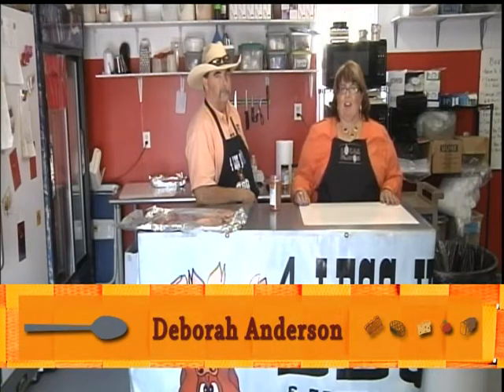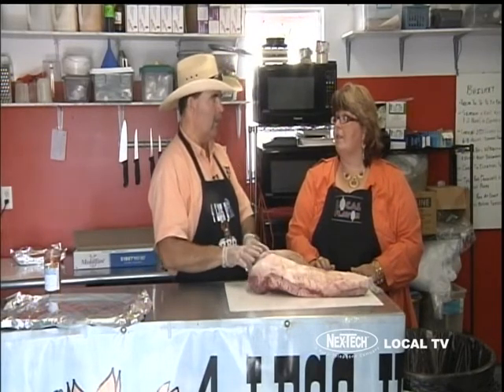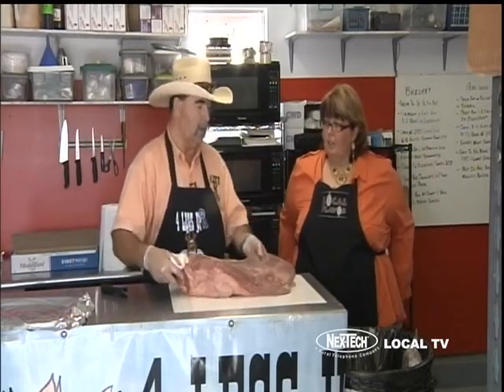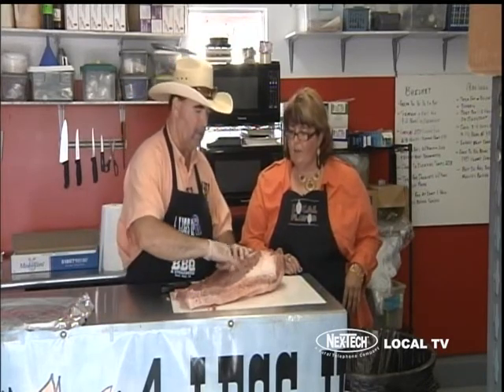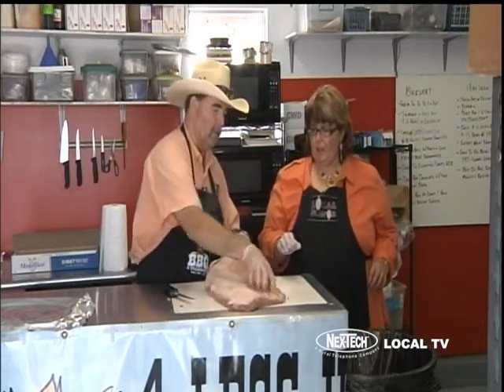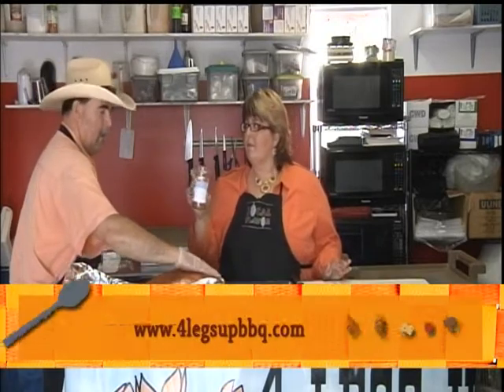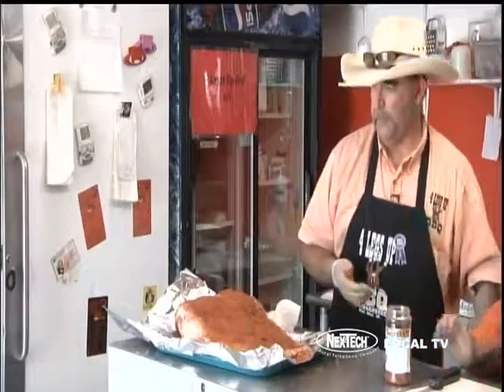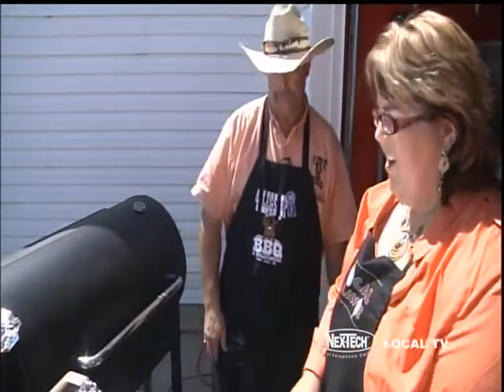Beef Brisket with 4 Legs Up BBQ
Low and slow is the secret to a tender brisket, but wait until you taste it coated in liquid love.

4 Legs Up BBQ - Beef Brisket

Get a giant brisket in prime or choice grade.
Trim silverskin off and trim fat to 1/8 -- ¼ inch of  fat
Find the grain of the meat and notch a corner so that later, you will cut against the grain
Season with Beef Dust and Rest for 1-2 hours, or overnight
Cook at 250 degrees die 6-8 hours to an internal temp of 170 degrees
Remove from grill just long enough to wrap in foil along with a can of broth or beef consommé.
Insert Meat thermometer.  Continue cooking at 250 degrees until an internal temperature of 203 degrees is reached.
Test for doneness with fork or meat probe.  You want a soft texture with little to no resistance on the fork.
Rest at least one hour in foil before serving.